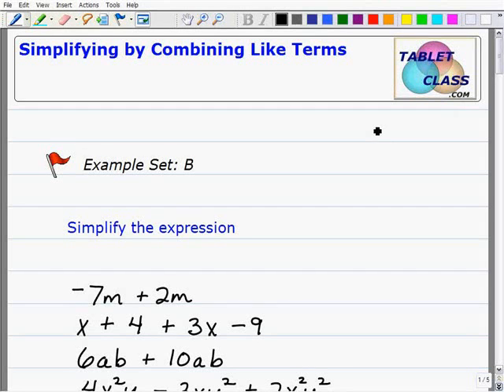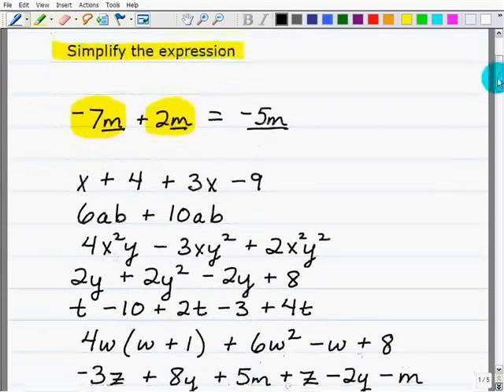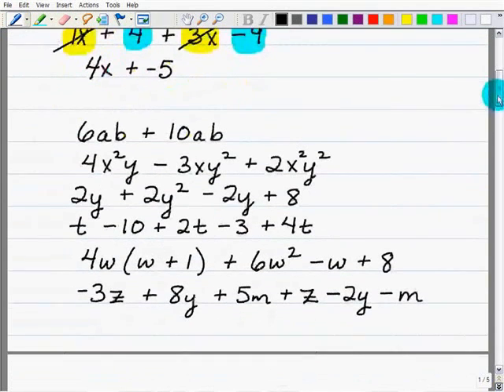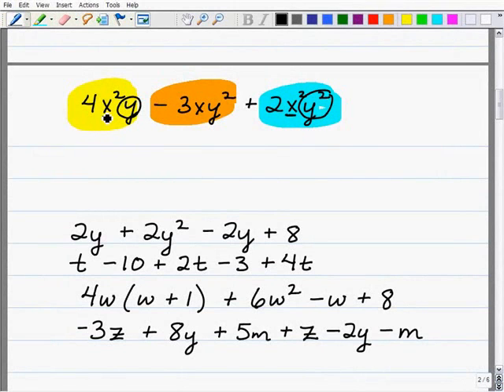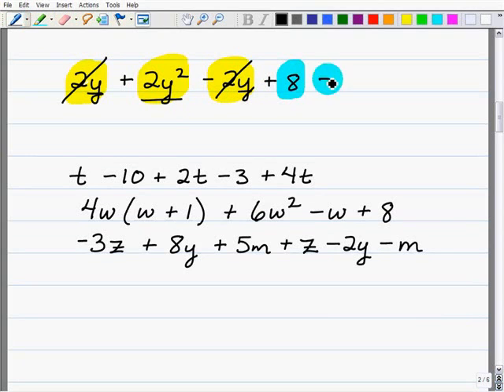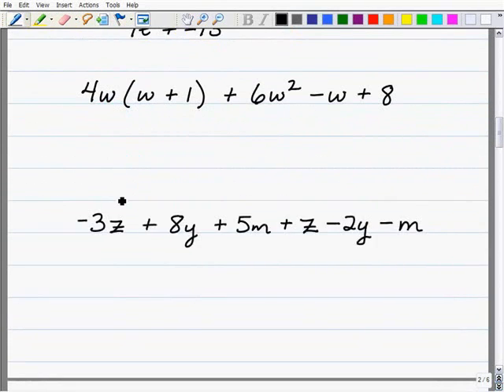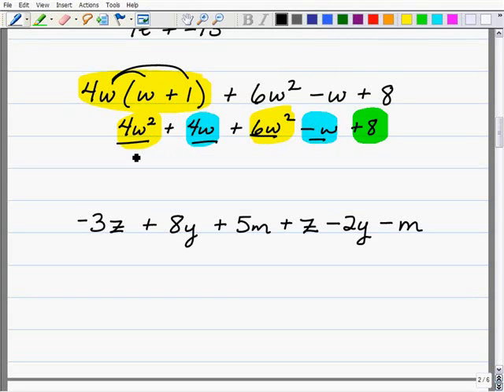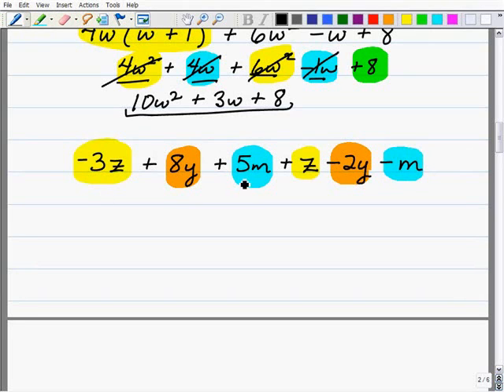GED Exam Math Help- Basic Algebra Like Terms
TabletClass.com Math explains how to understand the basic algebra concepts of like terms.  This is very important for those taking the GED Exam.